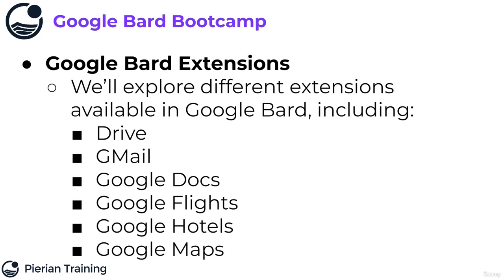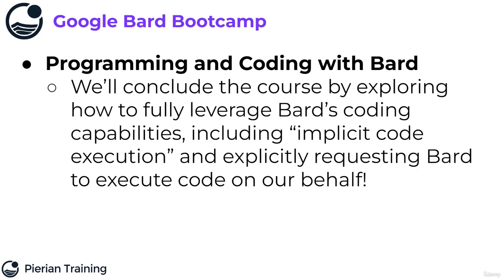1 Introduction and Curriculum Overview